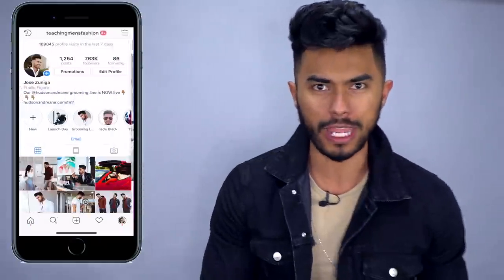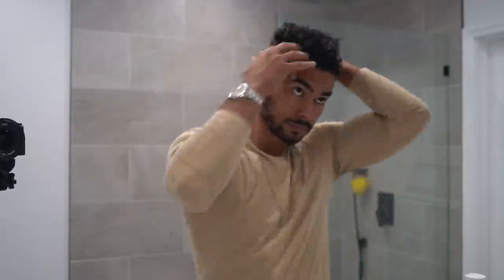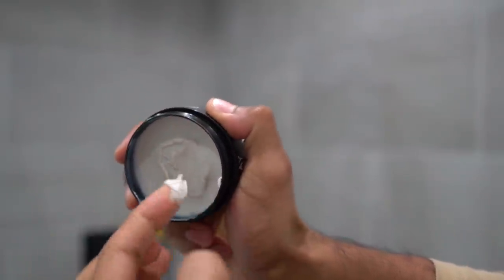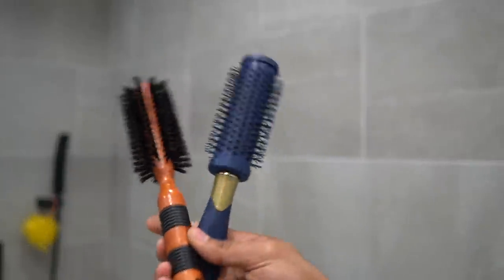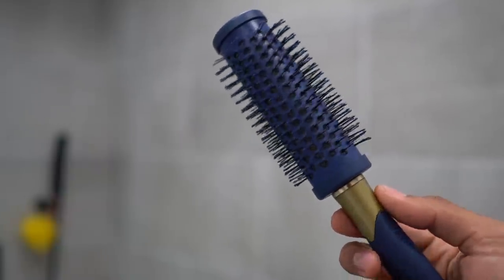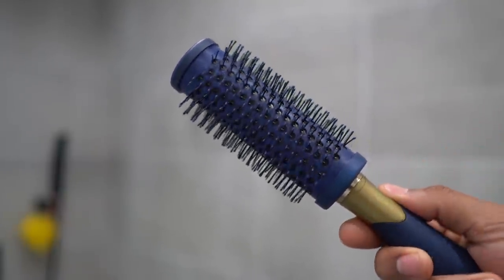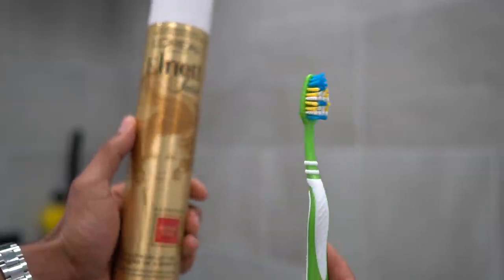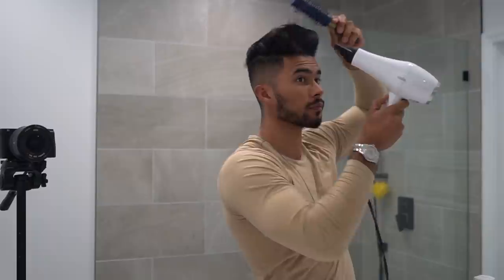5 Hair Hacks Every Man Should Know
It's the most MASCULINE grooming line in the market. guaranteed confidence when applied

Our Address is:
10380 SW Village Center Dr., 240